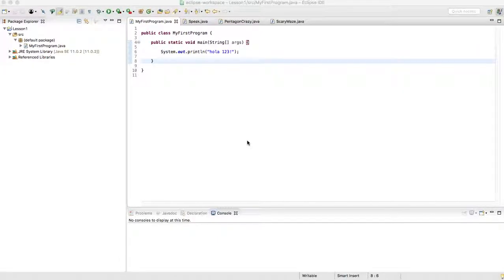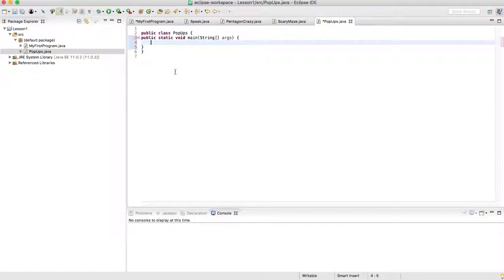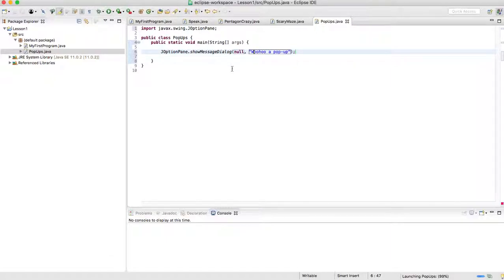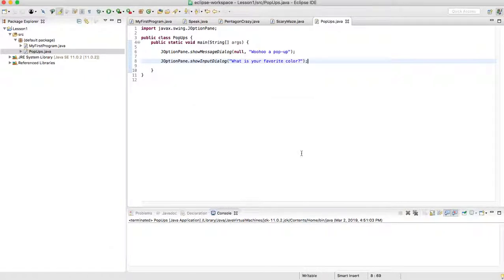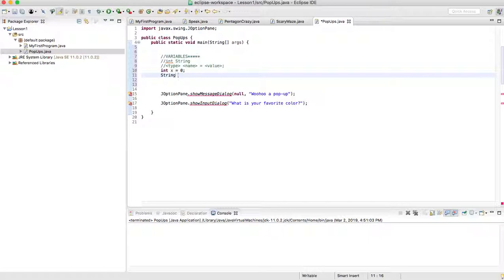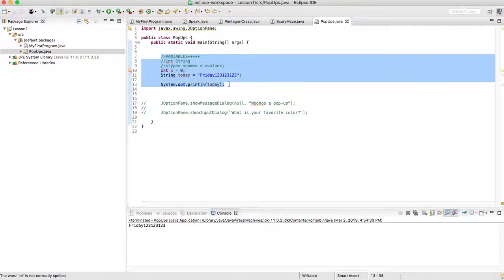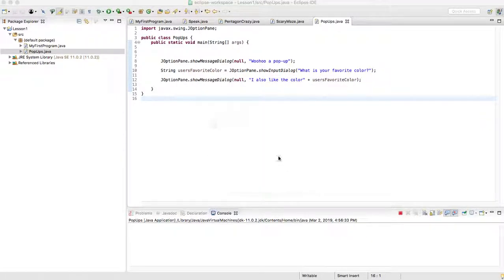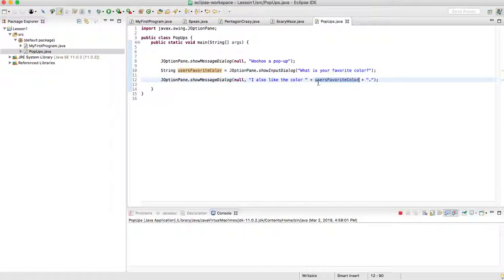Pop ups and variables in Java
After watching this video, try this exercise!

Exercise 2: Madlibs
++ Create a Madlibs game using Java pop-ups

If you need a hint, here's a recipe to start